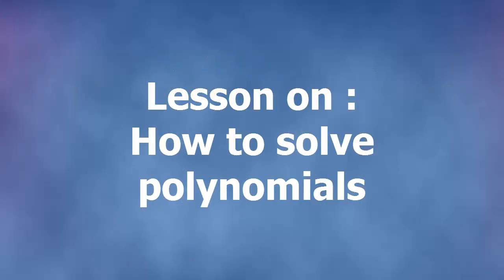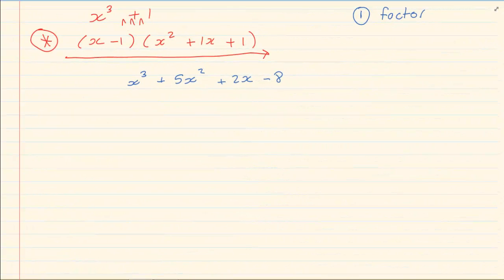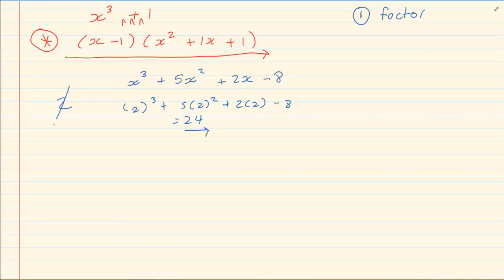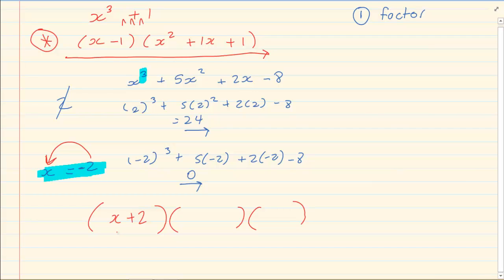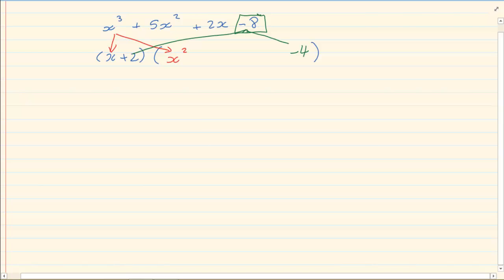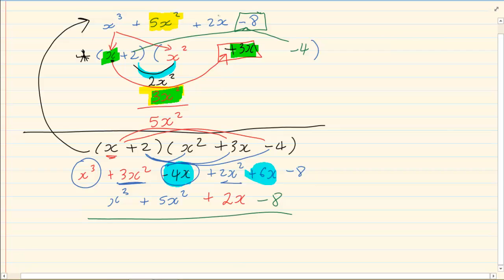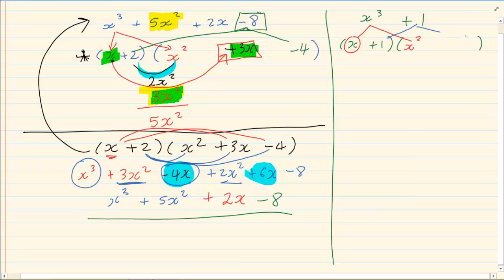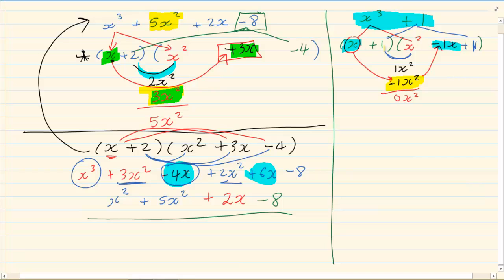Grade 12: Calculus: How to solve polynomials